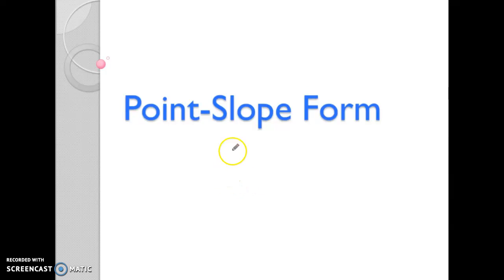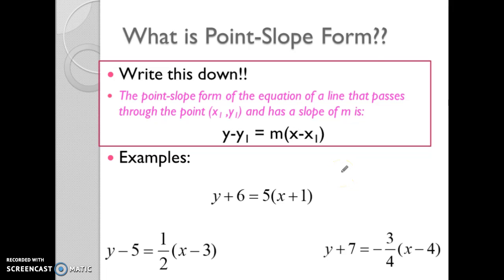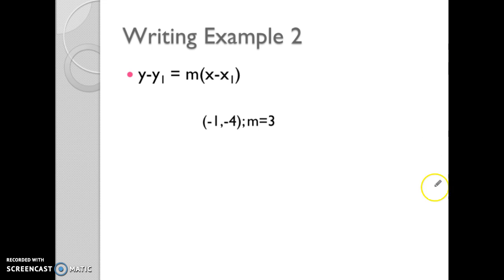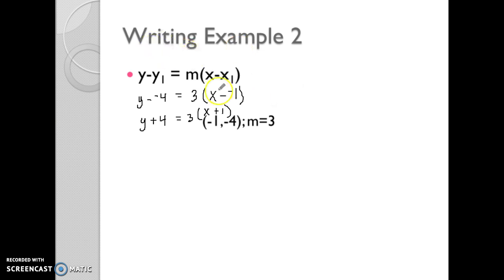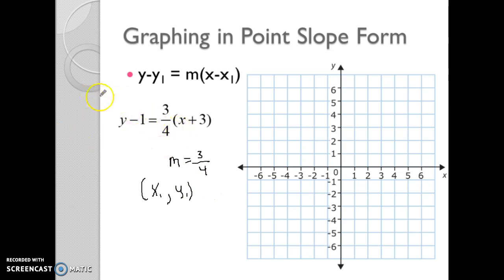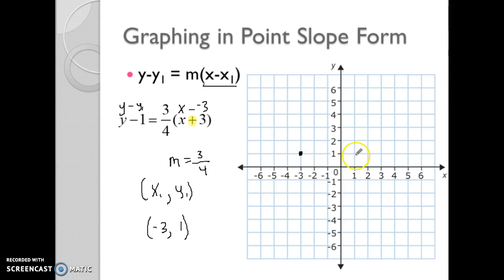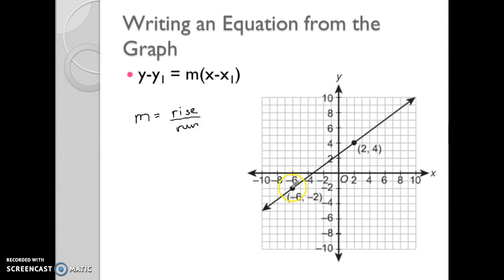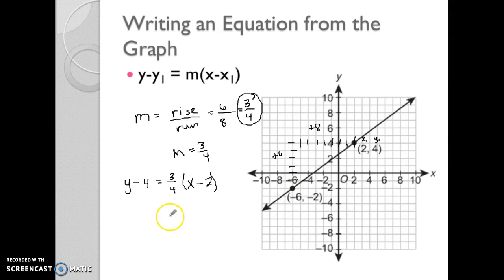Point-Slope Form of an Equation